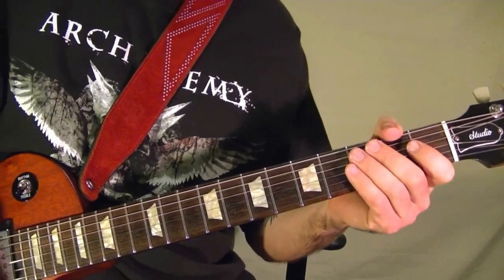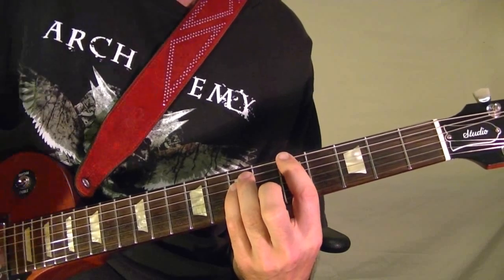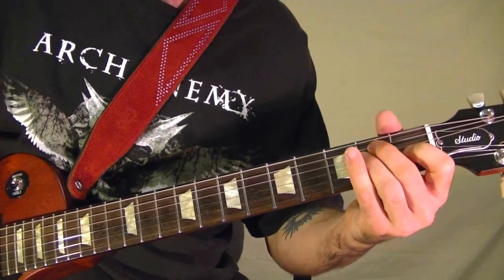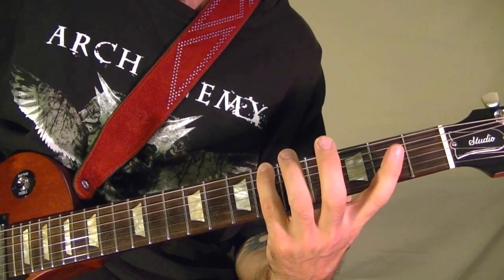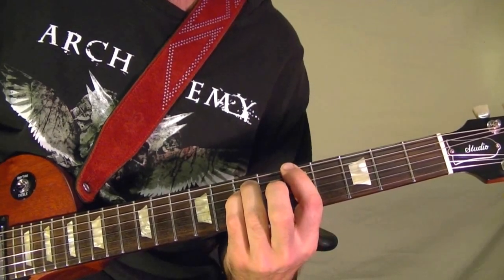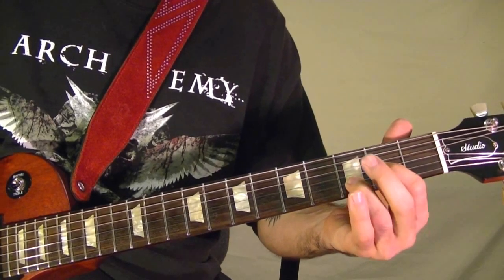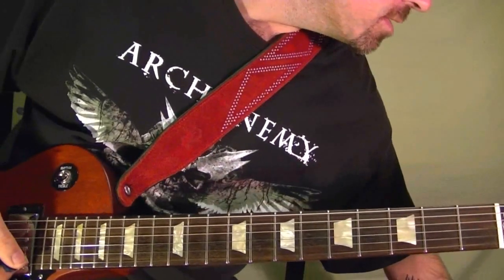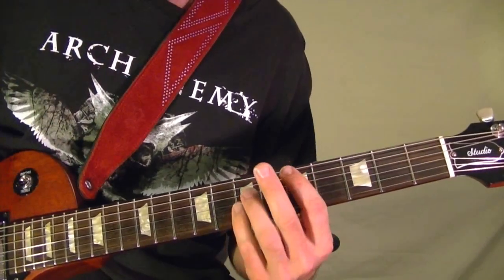Back In Black - AC/DC - Guitar Lesson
AC/DC guitar lesson, how to play Back In Black.  SUPER EASY Rock Riffs For Beginner Guitar Players